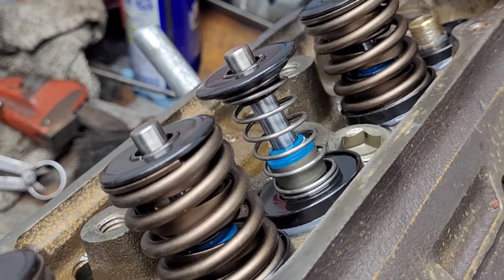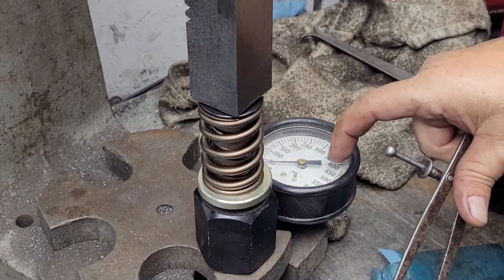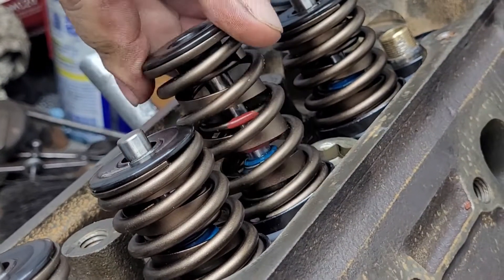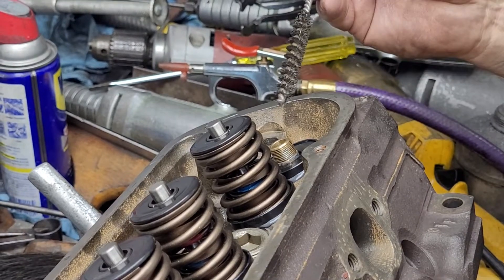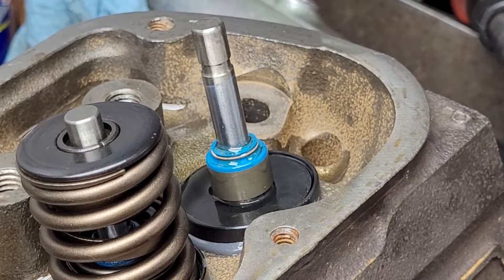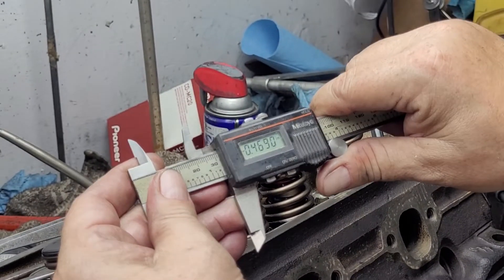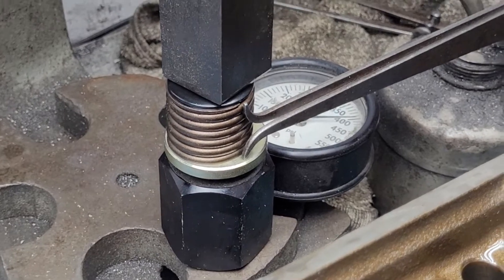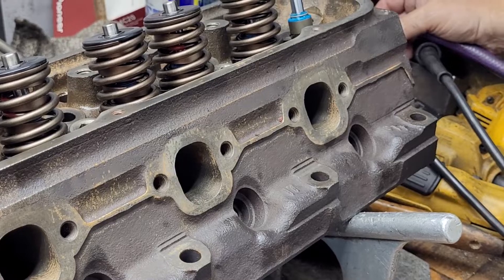Gt40p Setting spring load for hydraulic roller cam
Camera work and editing by Sophia